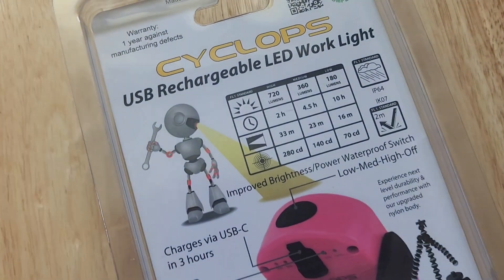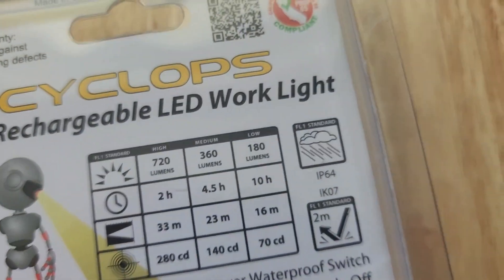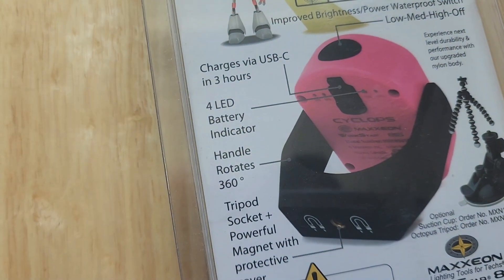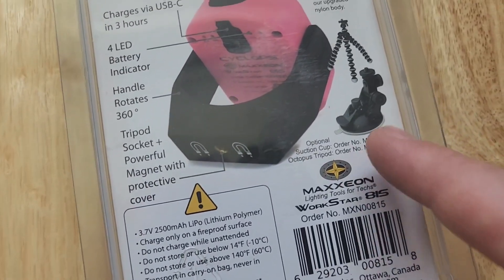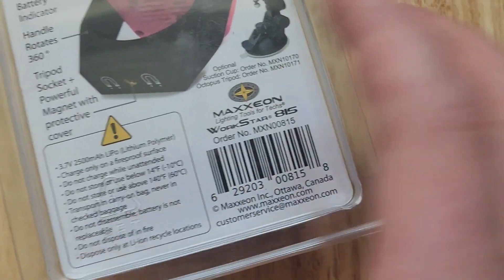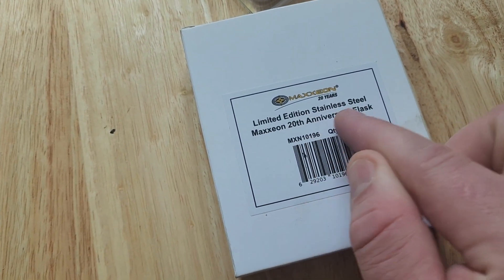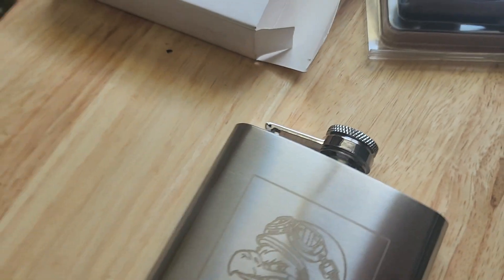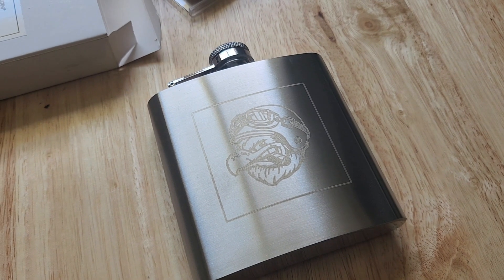Maxxeon MXN00815 720 Lumen Pink Cyclops Rechargeable Work Light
Palm sized mini work light featuring wide, round floodlight beam.
•720 lumens on high, run time 2 hours
•360 lumens on medium, run time 5.5 hours
•180 lumens on low, run time 10 hours
•Available in red, blue, pink, or hi-vis green, yellow, and orange.
•LiPo battery recharges via USB-C charging port, cable included.
•Handle rotates 360 degrees with 12 indented positions.
•High strength rare-earth magnet with a protective covering built into handle.
•Tough Nylon body, polycarbonate lens & nylon handle.
•Threaded port allows connection of optional tripod or suction cup mounts.
•Heavy duty waterproof switch with superior tactility.
•Four green LEDs work in 25% increments to